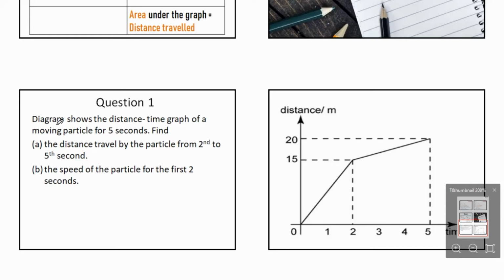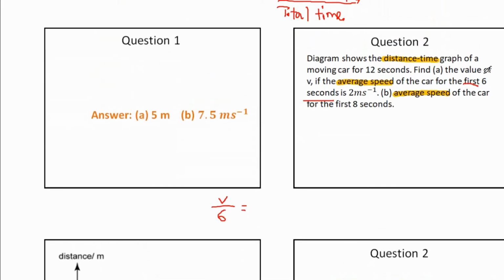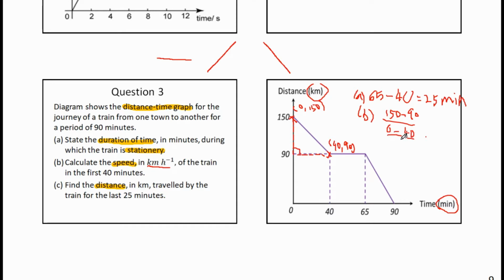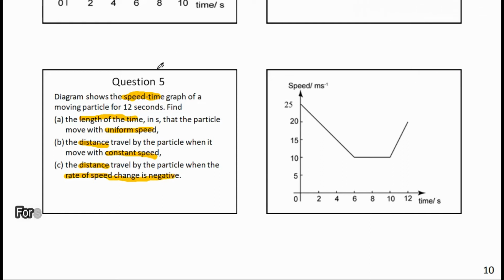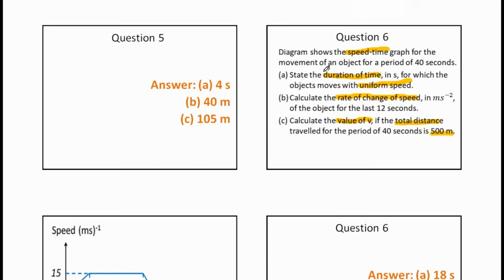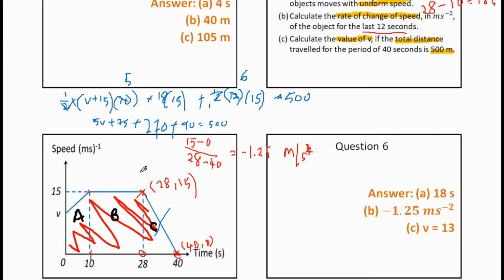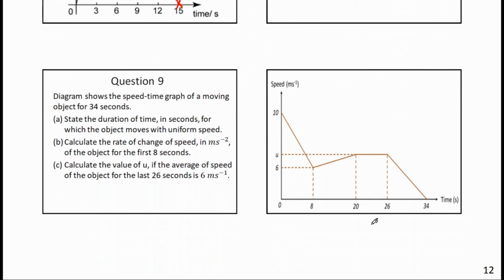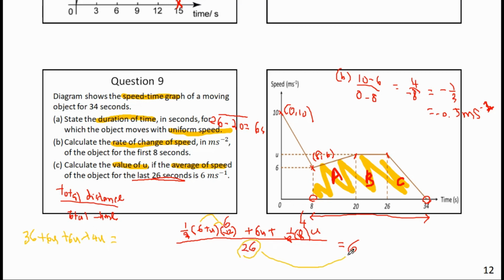MM Form 5 Chapter 6 Exercise